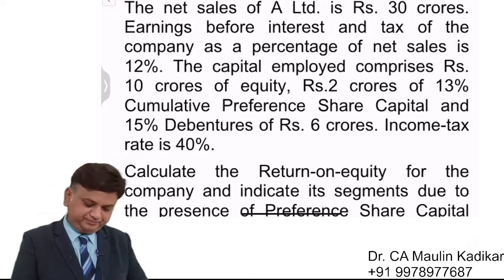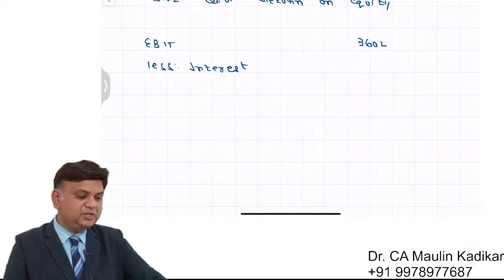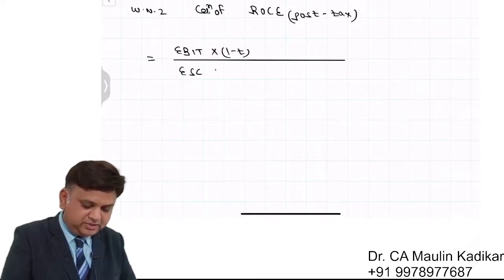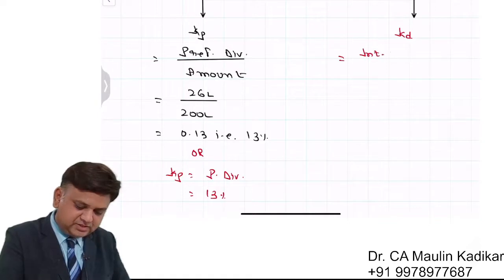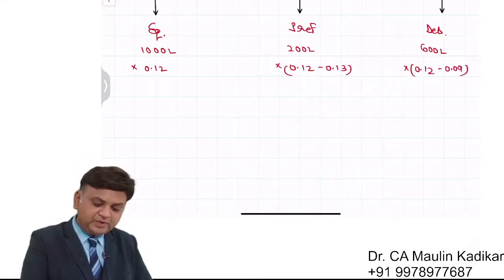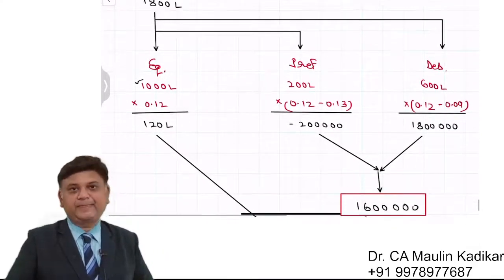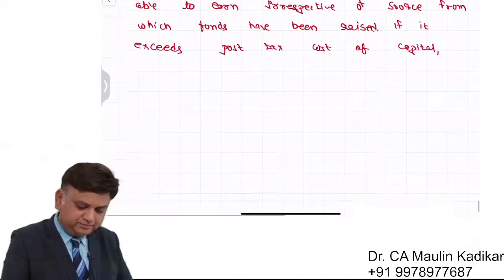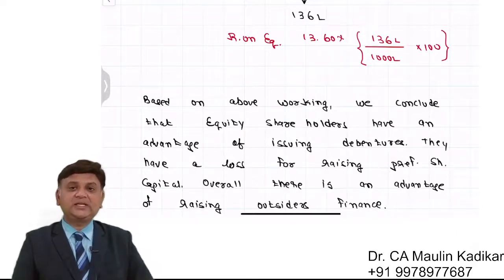[Practice Manual Q.9] Return-on-equity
The net sales of A Ltd. is Rs. 30 crores. Earnings before interest and tax of the company as a percentage of net sales is 12%. The capital employed comprises Rs. 10 crores of equity, Rs.2 crores of 13% Cumulative Preference Share Capital and 15% Debentures of Rs. 6 crores. Income-tax rate is 40%.
Calculate the Return-on-equity for the company and indicate its segments due to the presence of Preference Share Capital and Borrowing (Debentures).